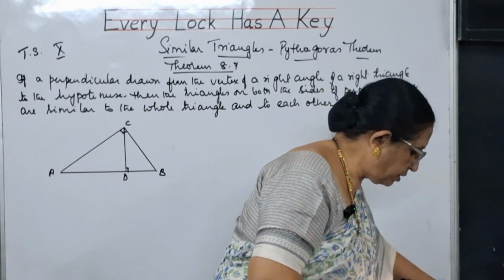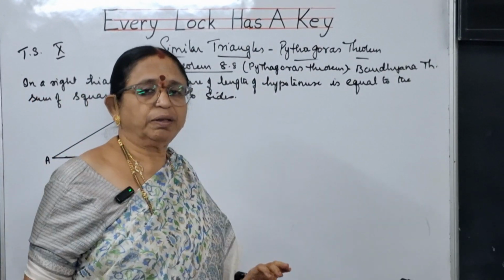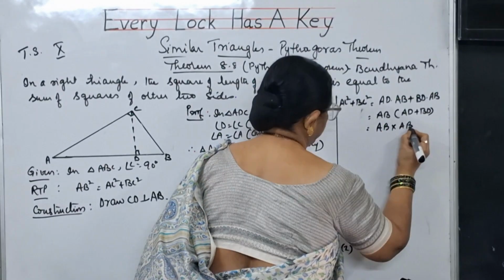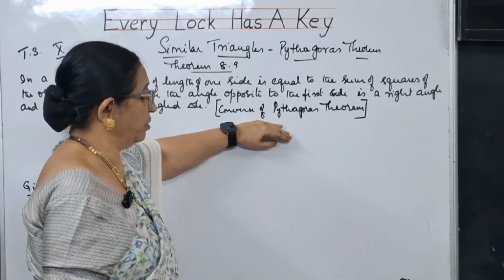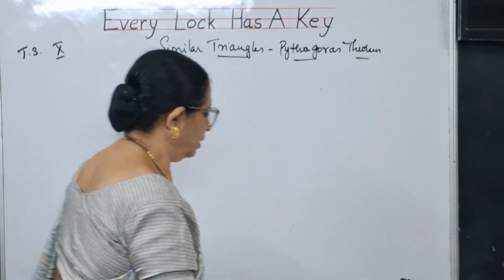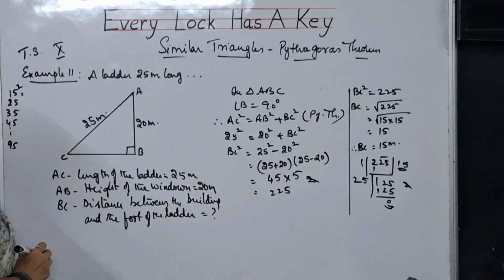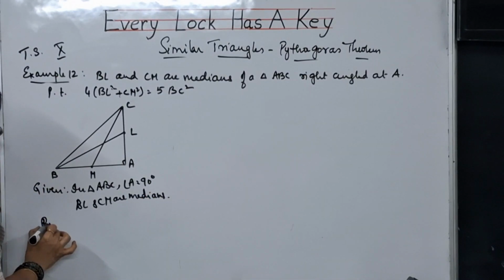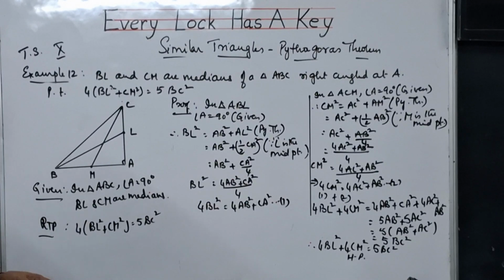Similar Triangles, Theorem 8.7,8.8,8.9, examples 11,12 su.s